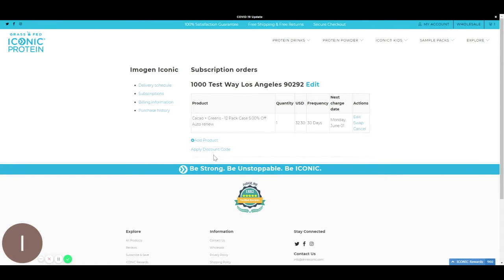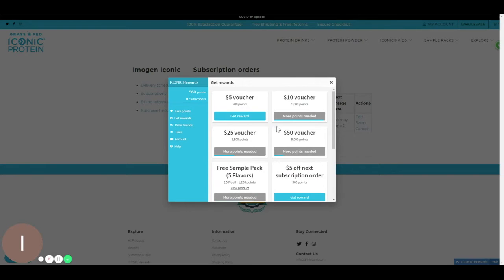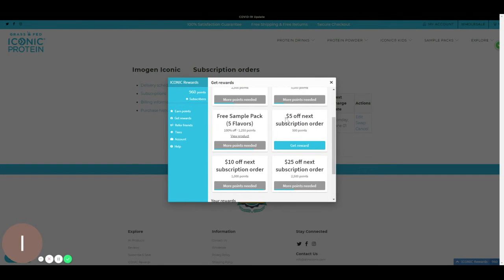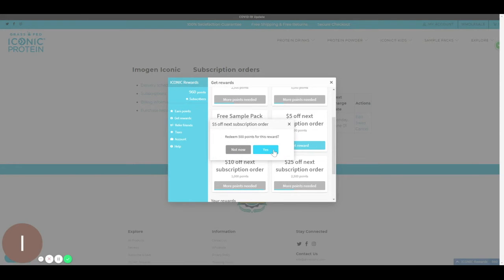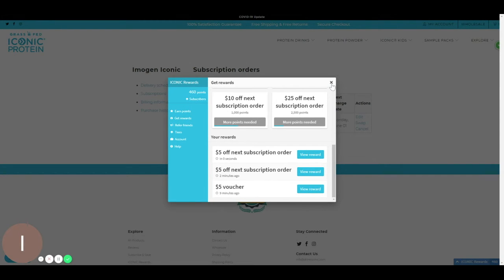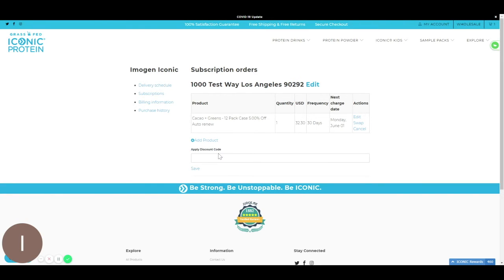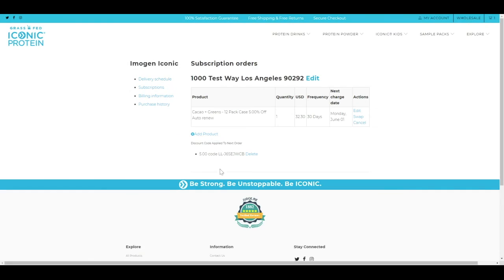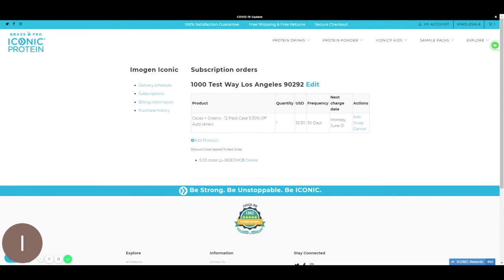How to Apply Rewards to Your Subscription Order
(Text Summary)
If you have a subscription: Add your code in the manage subscription page that shows when you log into your account, under ‘apply discount code’ sometimes it is a little slow and needs to be clicked twice. This will apply to the next order!